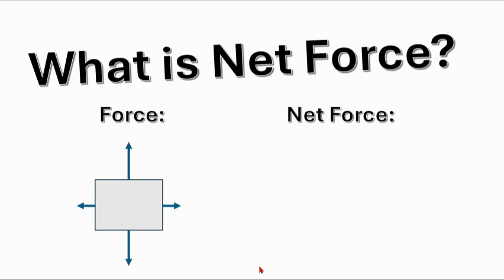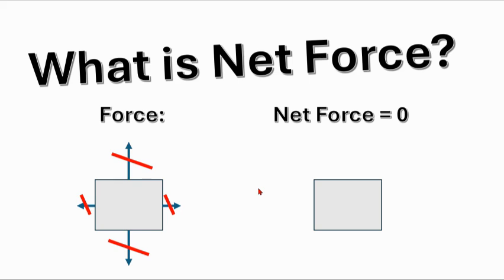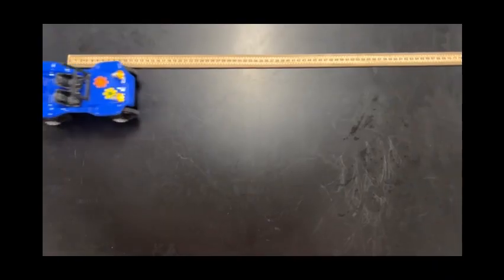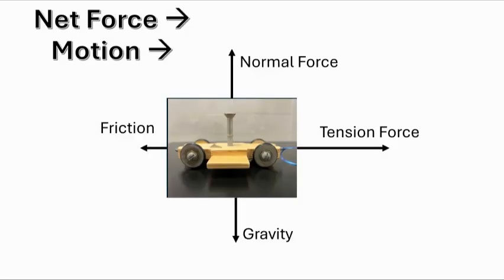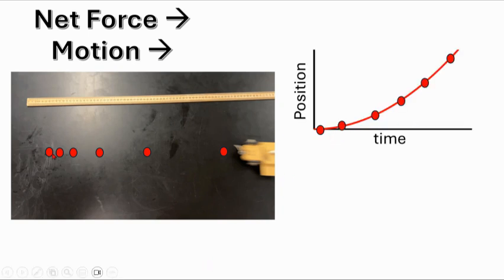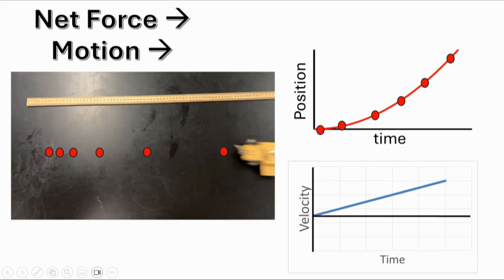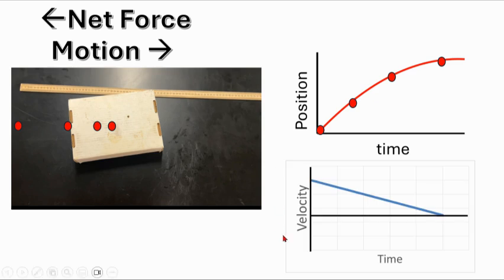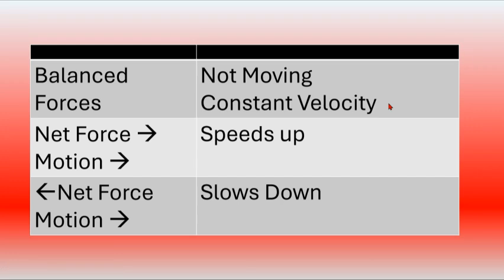How does Net Force do to a Moving Object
Learn what net force is and how it affects motion.  An object with balanced forces will continue in constant velocity.  An object with unbalanced forces will experience a change in motion.  Watch real world examples of different objects with both balanced and unbalanced forces.  See the position vs time graph and velocity vs time graph for each motion.  Great for beginning Physics students.